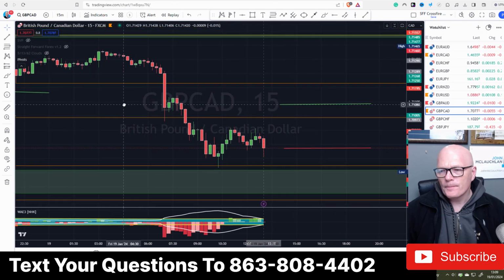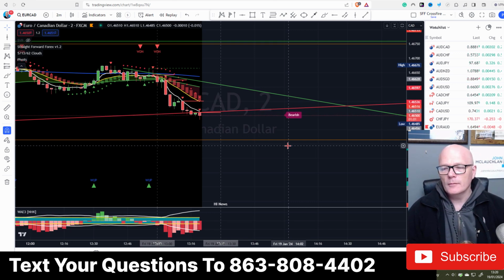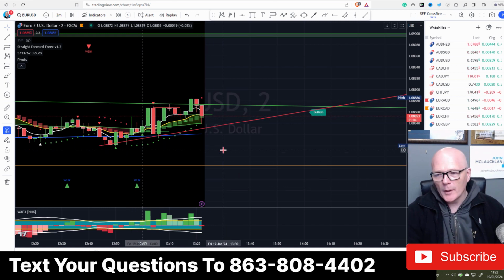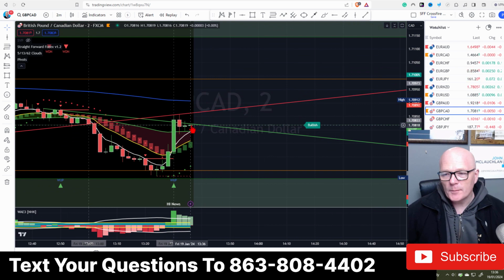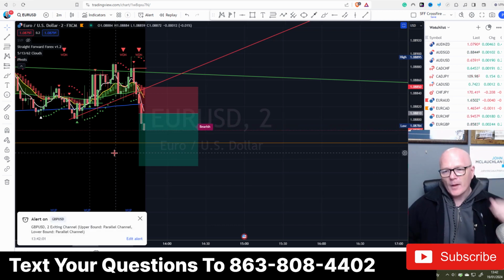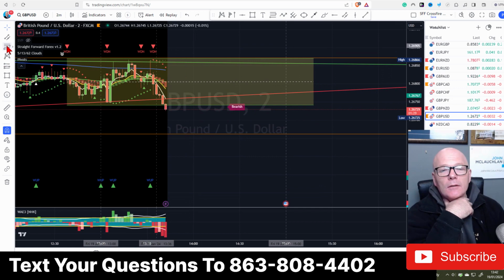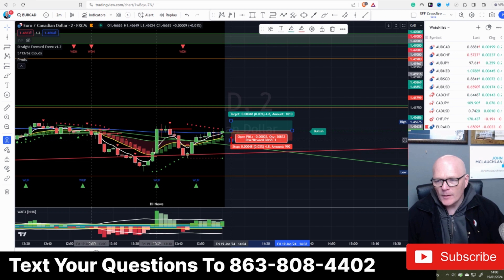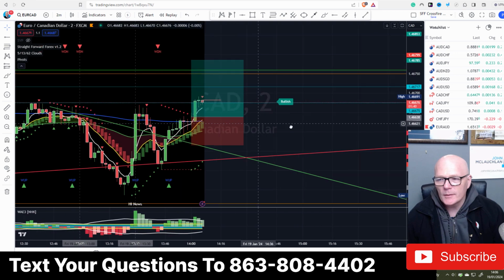Forex Trading The Crossfire Scalping Strategy - Friday 19th Jan 24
The Forex Trading week has been a strange one, with low volume following Martin Luther King Day in the US and plenty of news.
While the Crossfire forex Trading strategy produced a lot of winning trades, there weren't many great trades.

Questions?